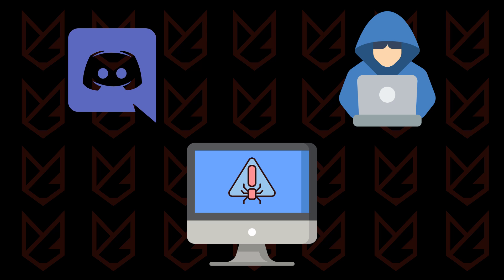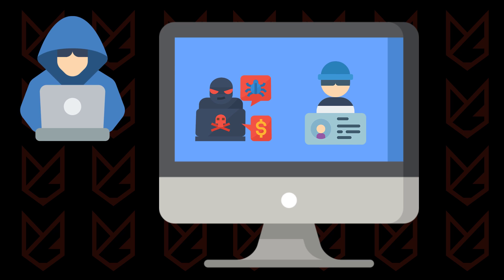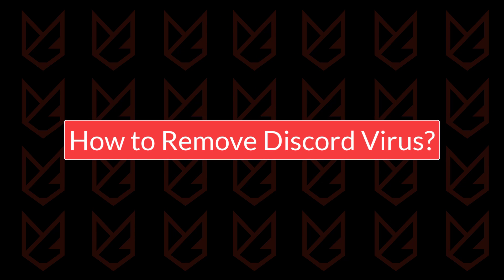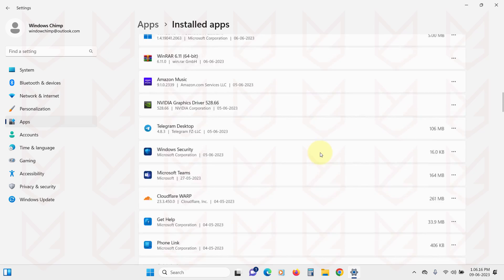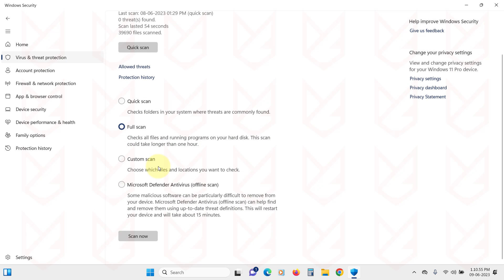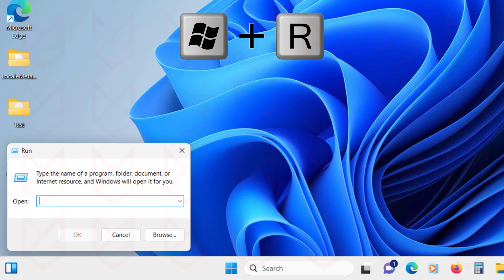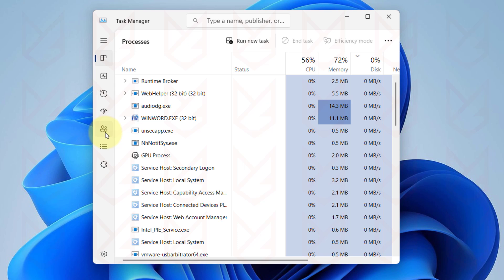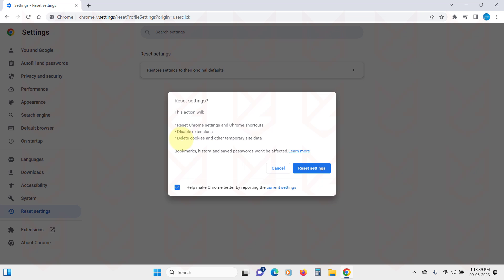How to Remove Discord Virus from your PC?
How to Remove Discord virus from your PC? Are you annoyed with the Discord virus on your PC? In this video, you will know how to remove the discord virus from your Windows 11 PC.

0:00 Intro
0:17 What is Discord Virus?
0:50 How does Discord Virus infect your PC?
1:46 How to Remove Discord Virus?
2:28 Run Microsoft Defender Scan
3:13 Clear Temporary Files
3:38 Clear the Startup
4:02 Reset Browser Settings